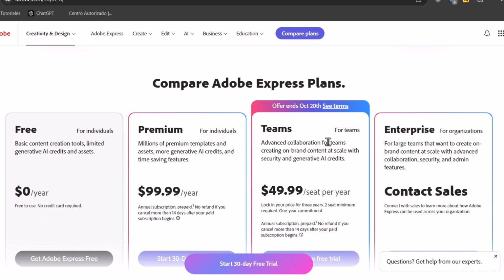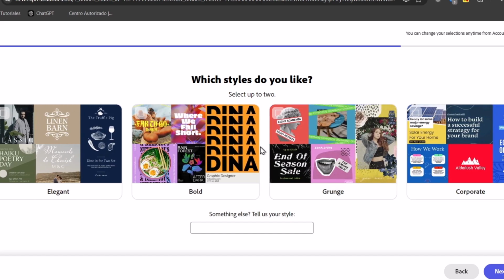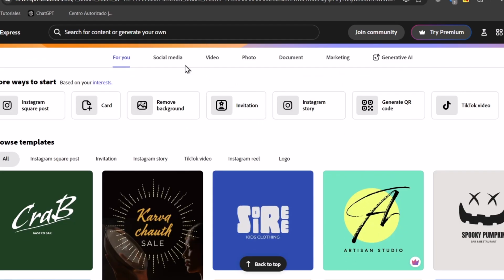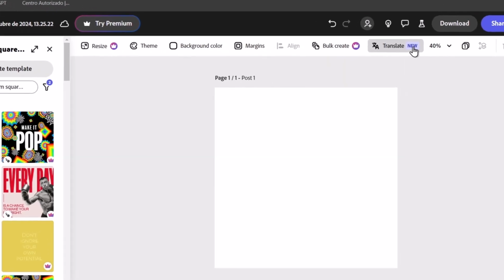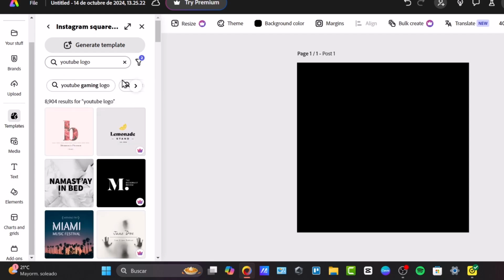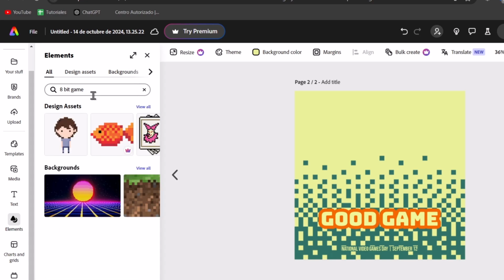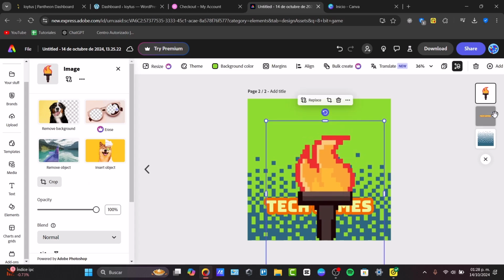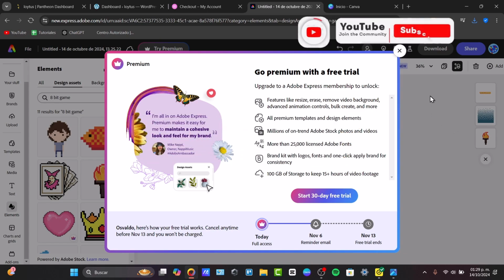How to Use Adobe Express (2026) | Tutorial for Beginners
Learn how to use Adobe Express in this comprehensive tutorial for beginners! This step-by-step guide will walk you through the essential tools and features of Adobe Express, helping you create stunning designs quickly and easily. Whether you’re looking to make eye-catching social media posts, graphics, or presentations, this tutorial will show you the basics to get started. Perfect for first-time users or anyone wanting to improve their design skills, this video covers everything you need to know to begin creating with Adobe Express. Watch now and unleash your creativity.